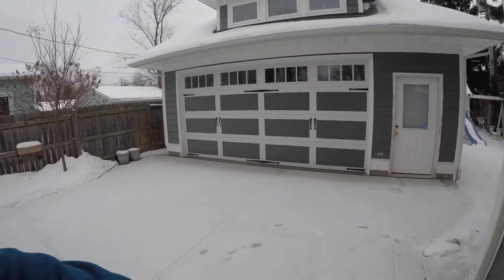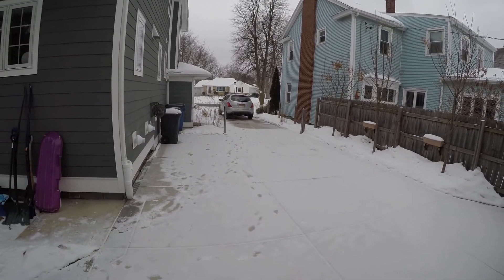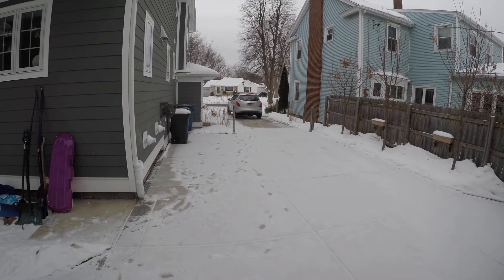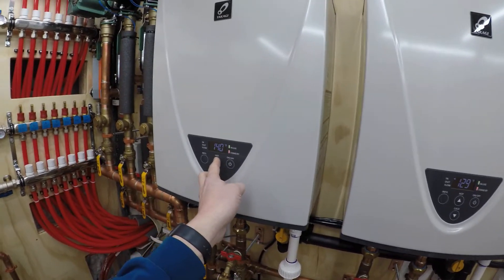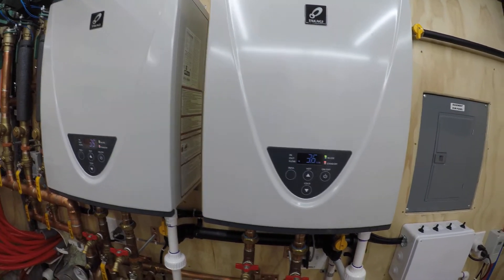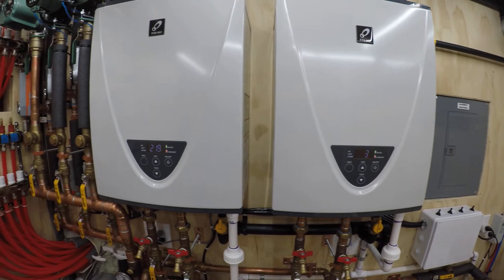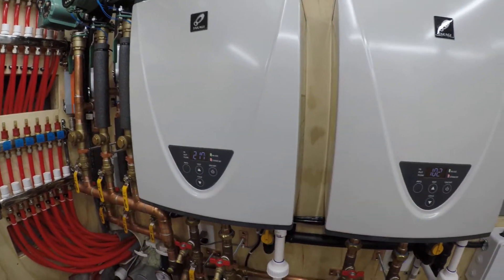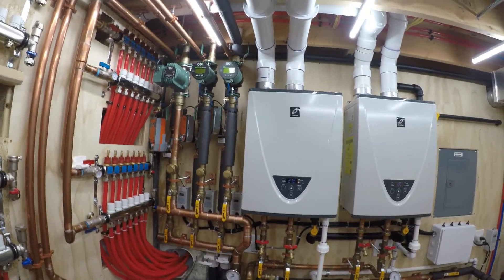DIY Heated Driveway System Startup: Presidents Day Snow Storm - Episode 59 [2-15-2021]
This video shows the Startup processes from the Mechanical Room and Driveway.  It demonstrates how quickly the snow melt system comes up to temperature, while slowly bringing the concrete slab up to melting temperature. This video is not the time lapse, that can be found

On Monday 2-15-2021, we started receiving a light snowfall at approx 8 AM which lasted throughout the day.  I did not activate the snowmelt system as the snow was light and I knew I would be activating it later on for a predicted storm.  At approx 4:15 PM, I activated the system to melt the light snow on the driveway and pre heat the slab in preparation for a strong snow storm predicted to start at 7PM.  Forecasts called for approx 9" of snow between 7 PM on 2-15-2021 and 1 PM on 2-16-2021.  The temperature was closer to 30º, so the snow was extremely wet and heavy.

Heavy snowfall started around 8:30 PM, and continued into the night.  As you can see in the time-lapse the system did well, but had a hard time melting the wet heavy snow.  At approximately 2:30 AM, I checked on the system, and noticed it was struggling to keep the driveway clear during this heavy snowfall.

I put the system in "override" to bypass the aquastat, and provide continuous heat to the slab.  This helps the driveway Catch-up, however costs more per hour to run.

The total operation time was 24 Hours, 14 minutes
The total heater run time was 18 hours, 12 minutes
The approximate operation cost for this snow event was $17.00
The cost per hour was higher than the normal ($0.67 per hour) due to the system being placed in override and running non stop for approx. 6 hours.

This video is part of a Heated Driveway / Snow Melt playlist that can be found